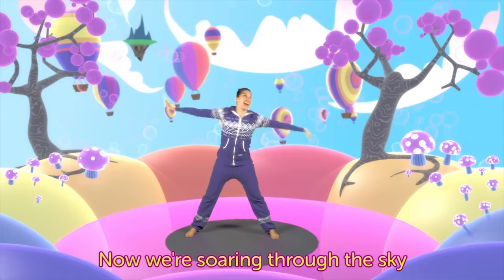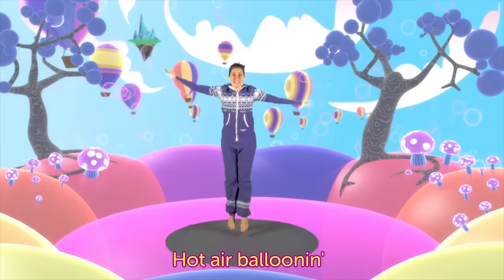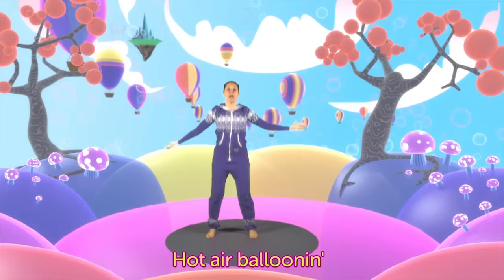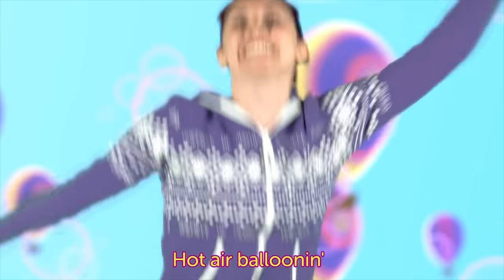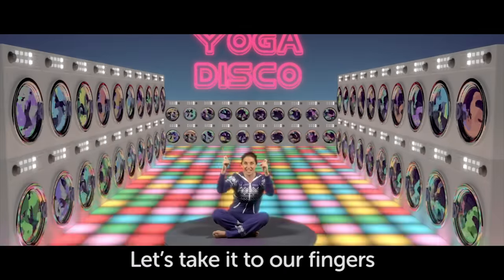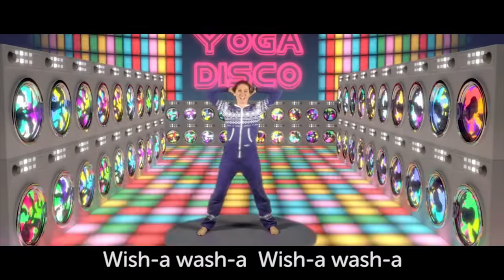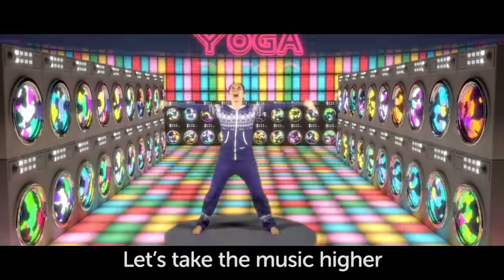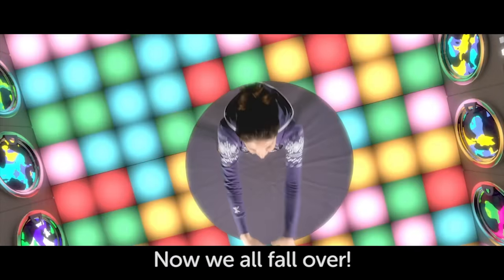All Yoga Disco | Dance Fitness Yoga for Kids! - Kids Exercise Song and Dance Compilation ✨ 🎶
MOVEMENT AND DANCE FOR KIDS. See if you can keep up all the way to the end of this fantastically fun compilation of my Cosmic Kids Yoga Disco hits!

0:00 BUNNY BOUNCE Can you do the bunny hops with Jaime - to the Bunny Bounce groove?

3:14 HOT AIR BALLOONIN! A breathing exercise set to music. We blow up our hot air balloons and move.

6:00 WASHING MACHINE SONG - A salsa-inspired song which sees us moving to the music - doing our Washing Machine Pose and Tumble Dryer Pose.

8:22 HI MY NAME'S JOE! Uptempo dance beats and energising body movements to get any remaining wriggles out!

Yoga, mindfulness and relaxation designed especially for kids aged 3+, used in schools and homes all over the world. Healthy screen time with fun and movement.

• Instagram your yoga heroes

Have you seen our DVDs?